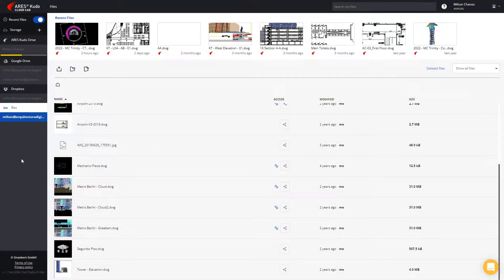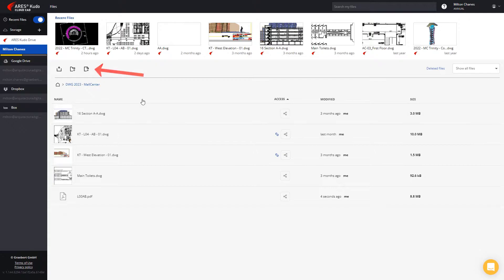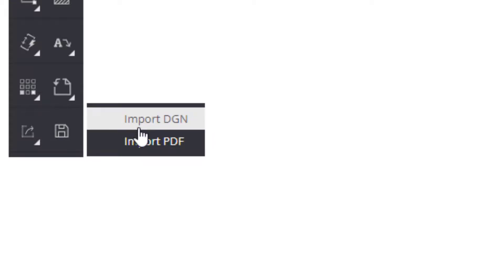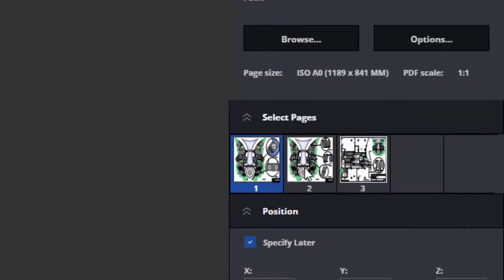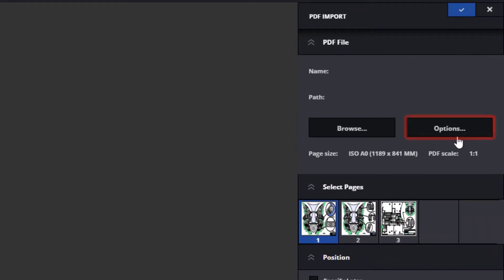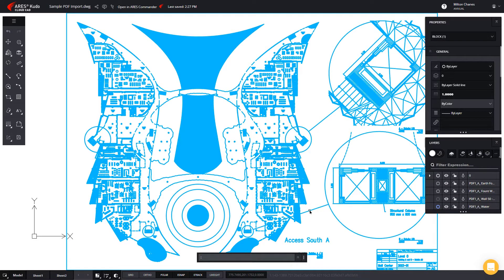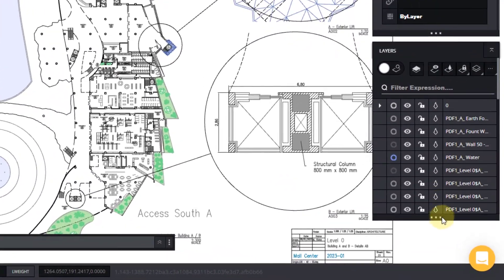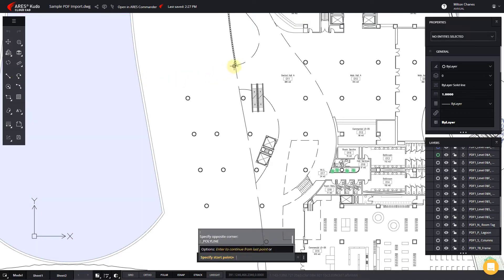Convert PDF to DWG Online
- When a drawing was printed to PDF and you don’t have the source file, you can convert it back to DWG with ARES Kudo.

0:00  Convert PDF to DWG Online
0:21 Upload PDF
0:47 Select sheet from multiple sheets of PDF
1:32 Explode the block
1:50 Make any modification